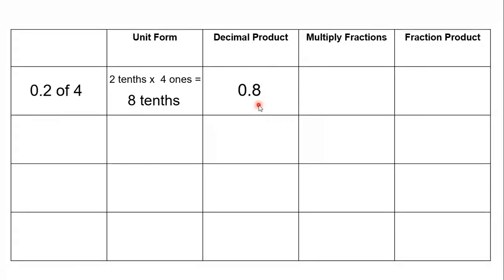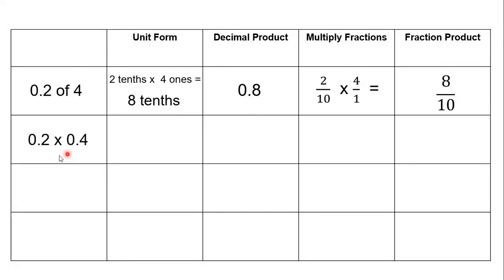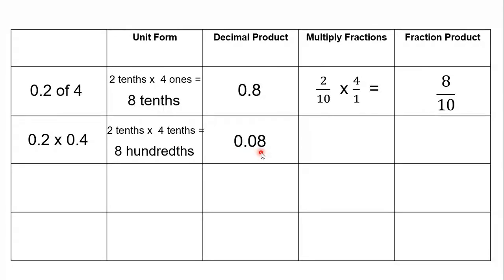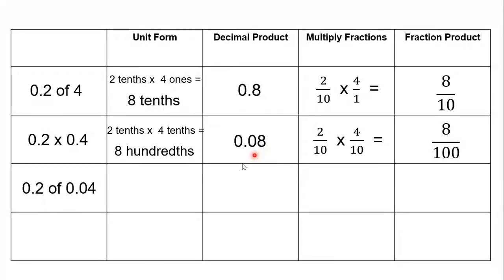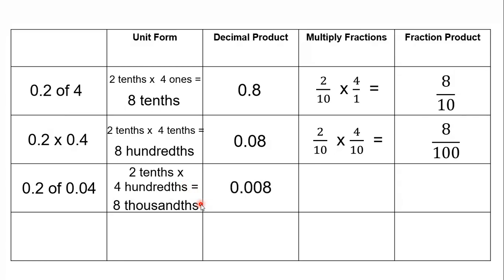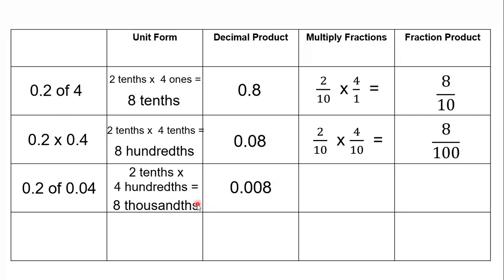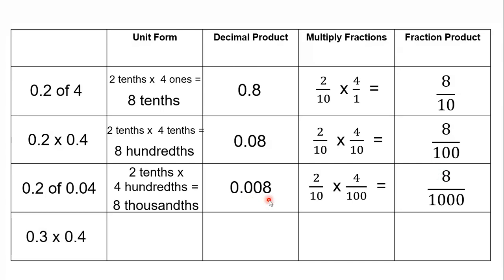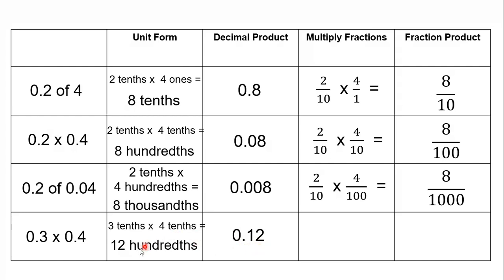Relating Decimal and Fraction Multiplication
Viewers will be able to multiply decimals and fractions using unit form.
5.NBT.B.7
5.NF.B.4